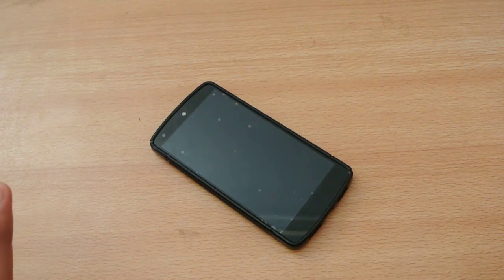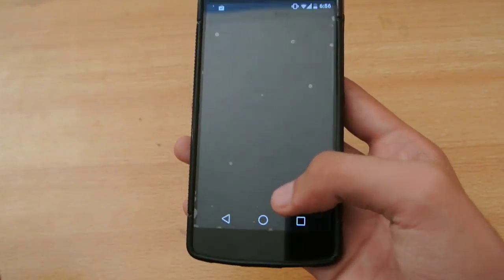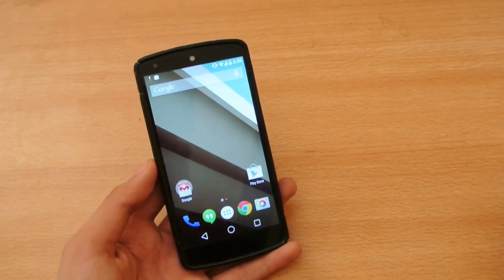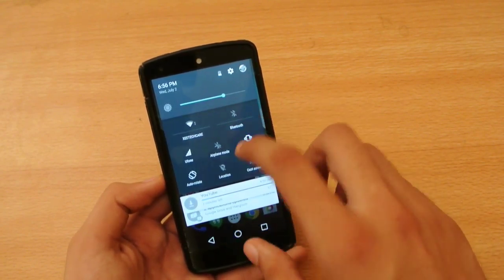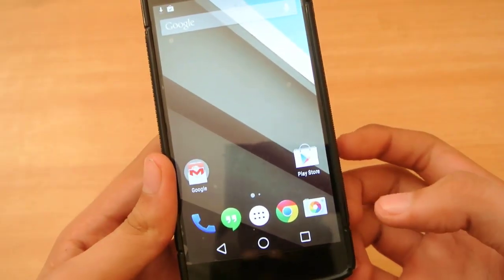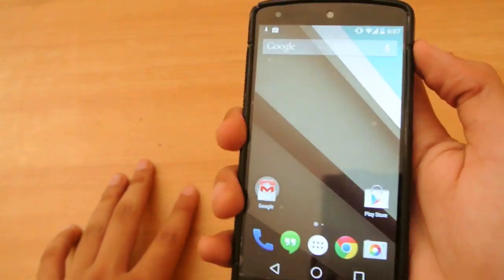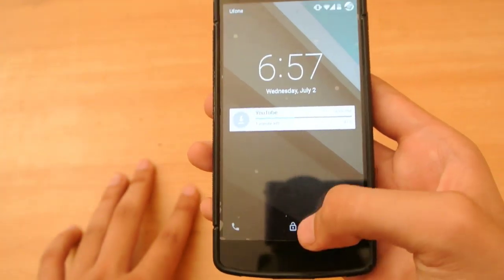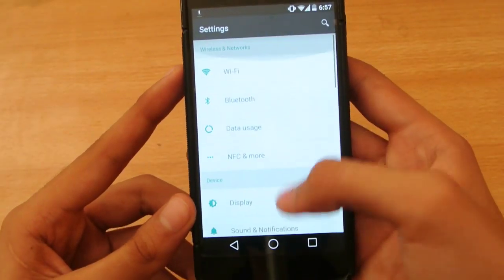Nexus 5 - Android L - Why its Awesome!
Nexus 5 - Android L - Why its Awesome! Android L Best Features!